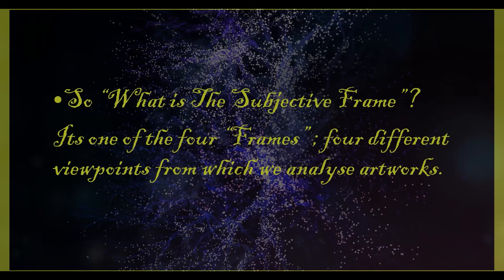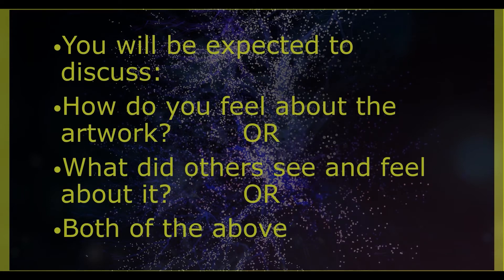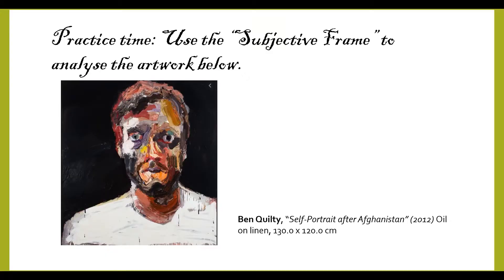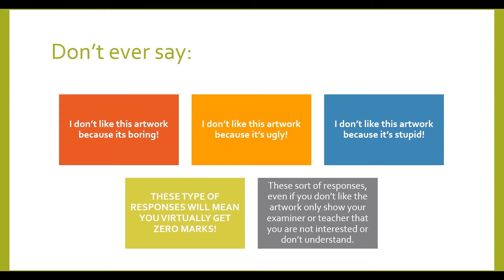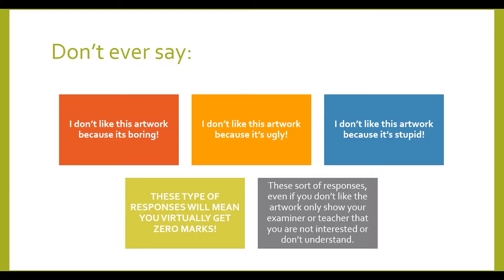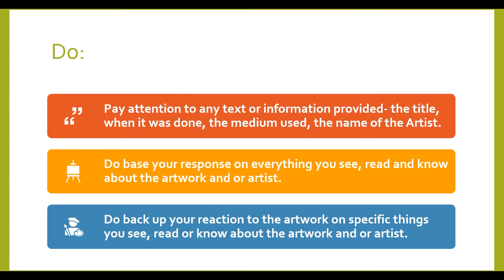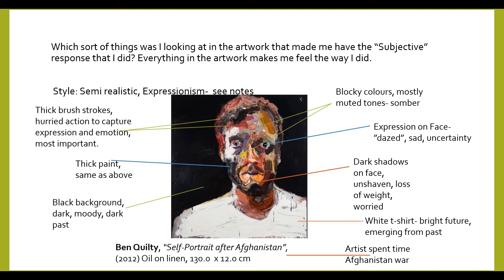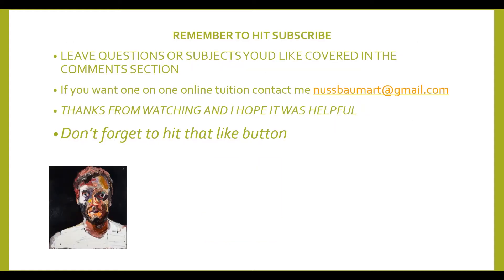What is the Subjective Frame?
Describes the Subjective Frame and analyses precisely an artwork using the Subjective Frame with an informative powerpoint.